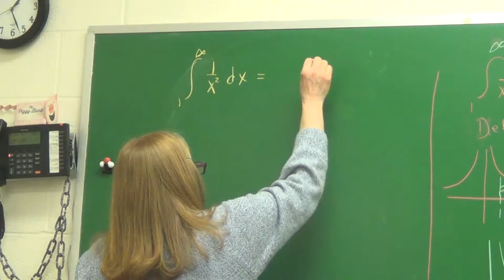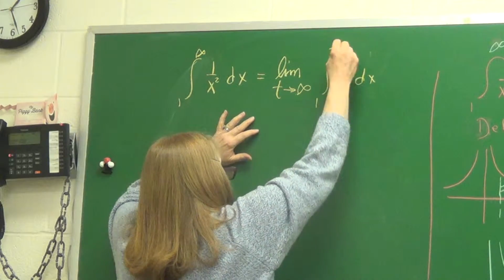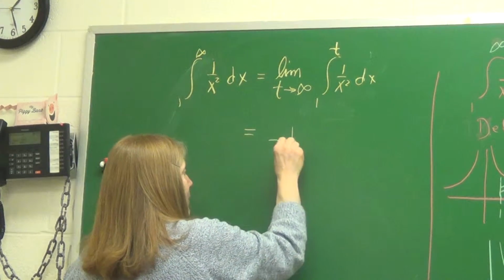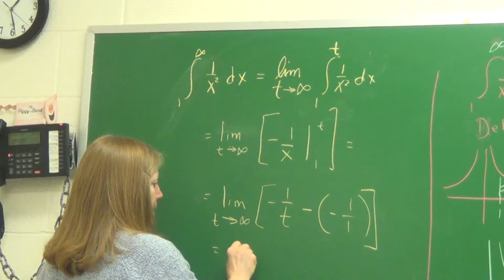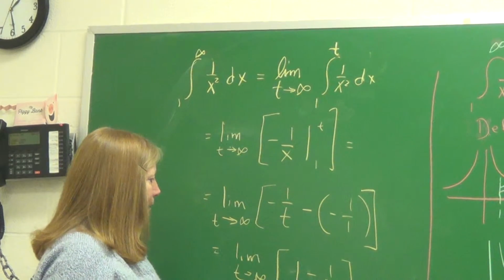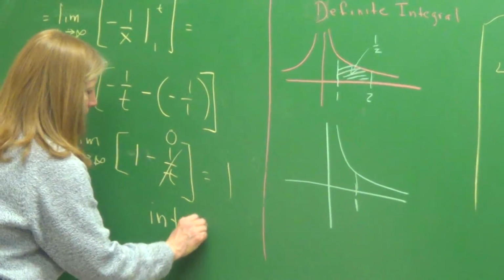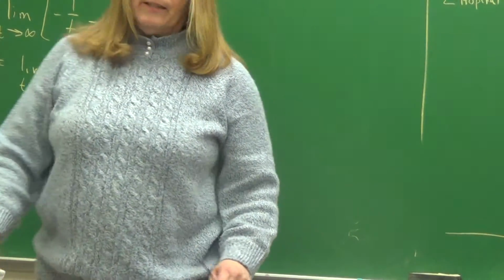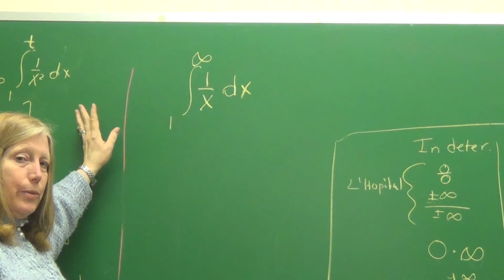Calc 2: 3/16 part 2 of 3